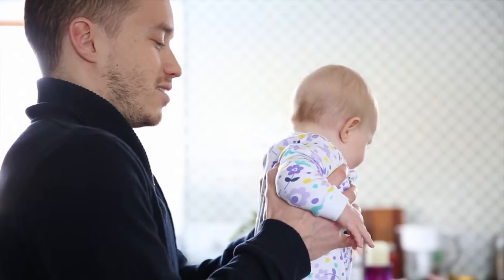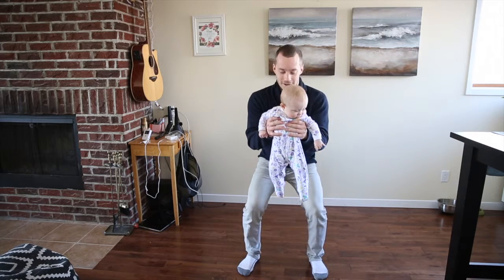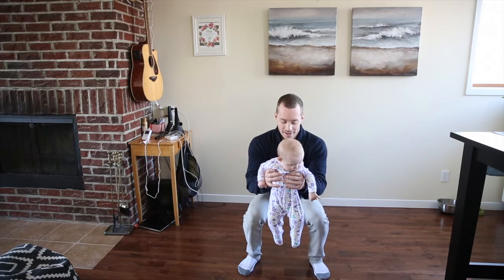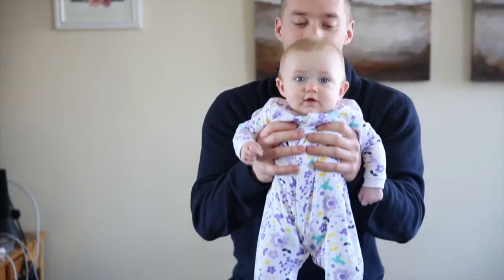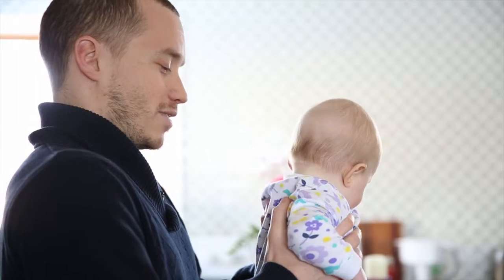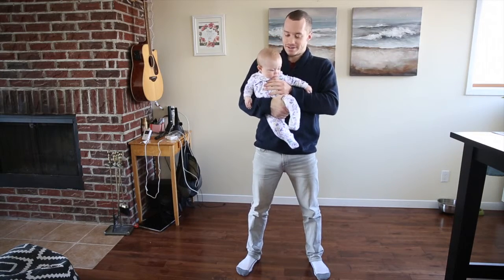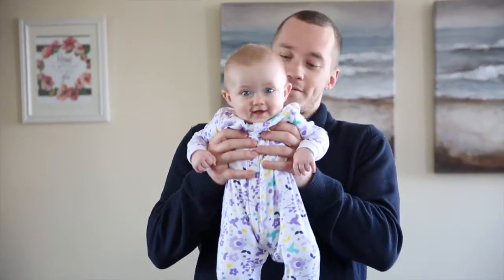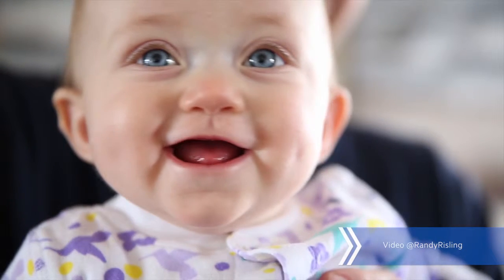Simple Strength: Goblet Squats with a baby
A new parent looking for some simple exercise? Ryan Lowe does some strength training while holding his baby. (The Toronto Star)